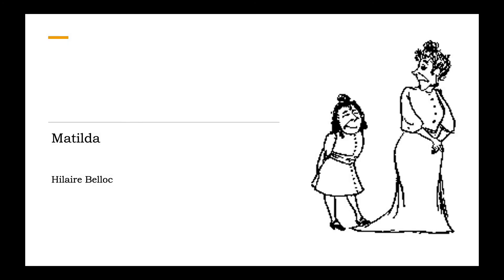Matilda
One of Belloc's most famous poems, originally published in his 'Cautionary Tales For Children'.